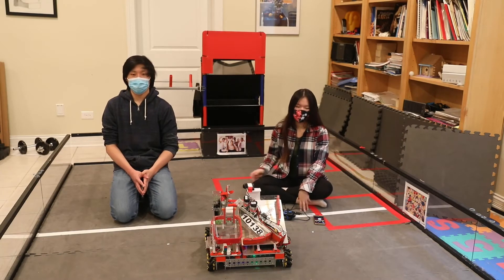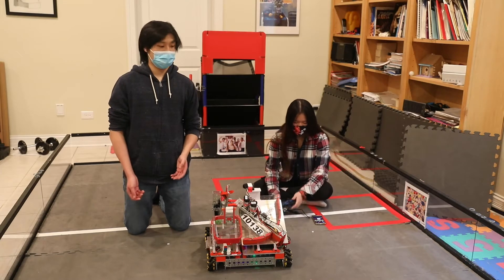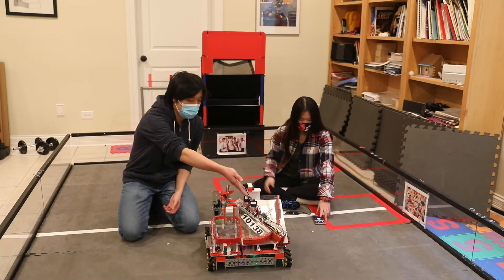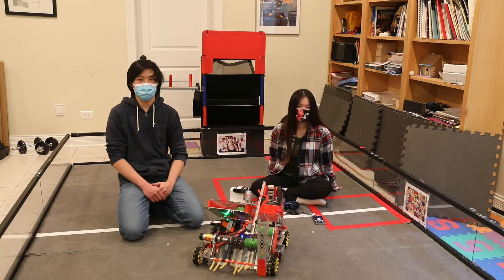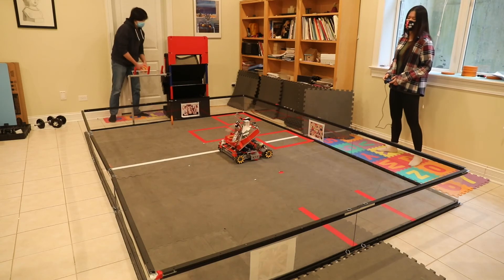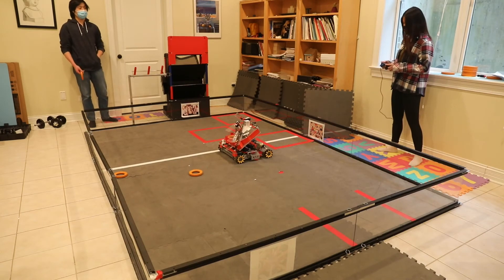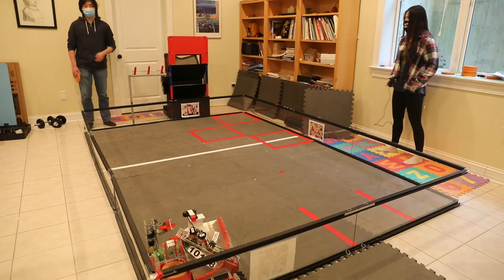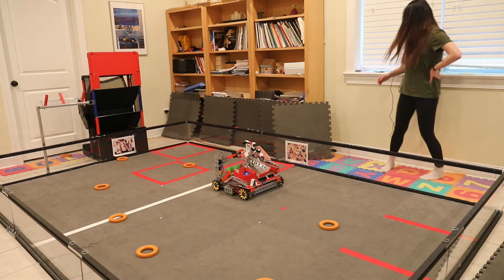Newton Buster's for Xilin Chinese School Chinese New Year Demo 2021